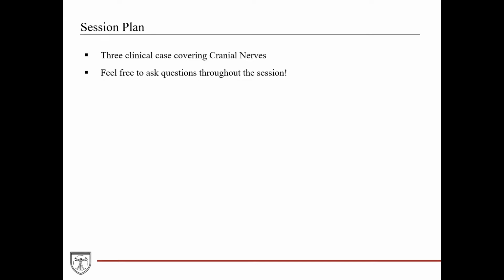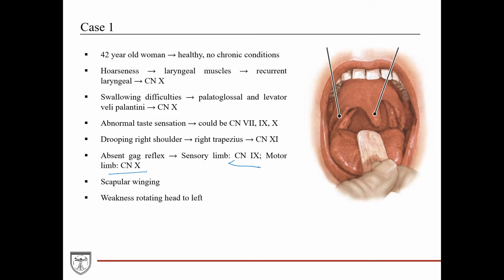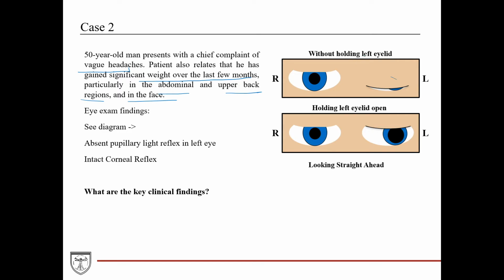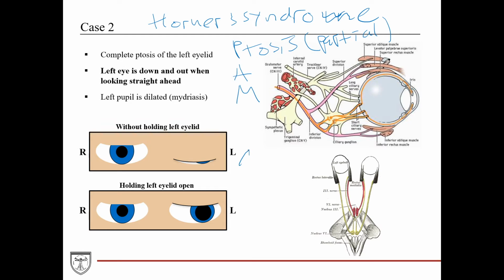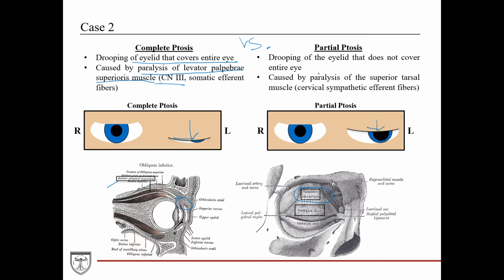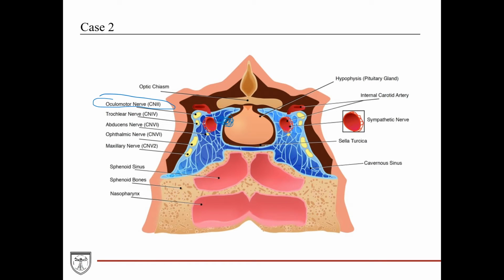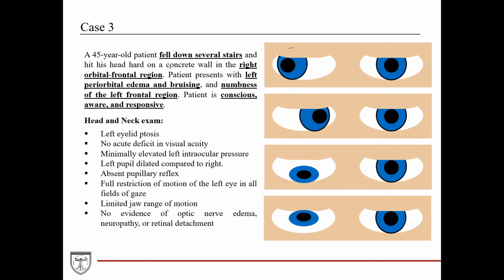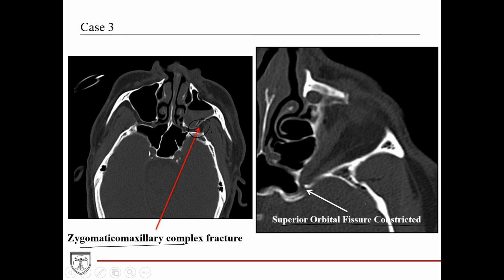Live Cranial Nerves Review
Live review covering Cranial Nerves cases. Check out our weekly clinical cases video series on YouTube called DaVinciCases Outline format textbooks and monthly subscriptions to online video courses for Anatomy and Biochemistry

*Our online monthly subscriptions can be cancelled anytime and you can try the videos for 7 days for free.